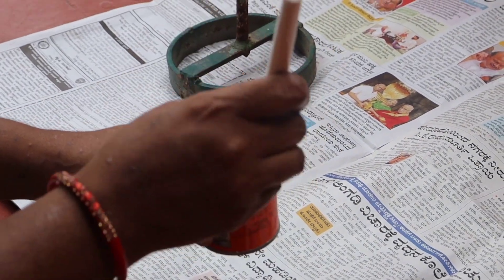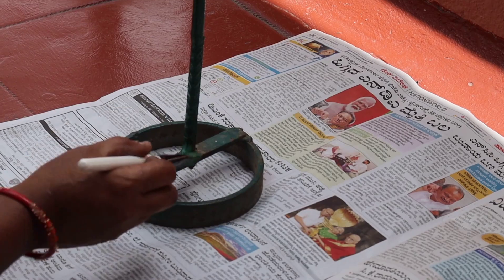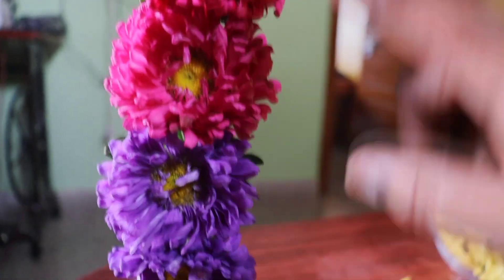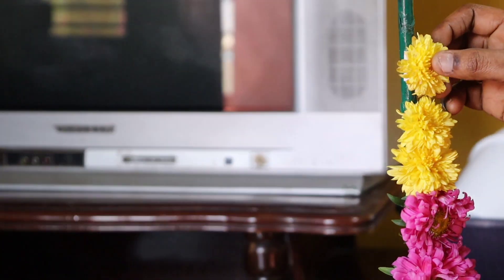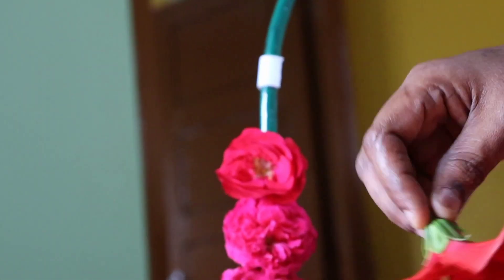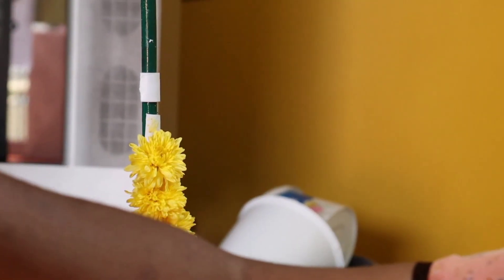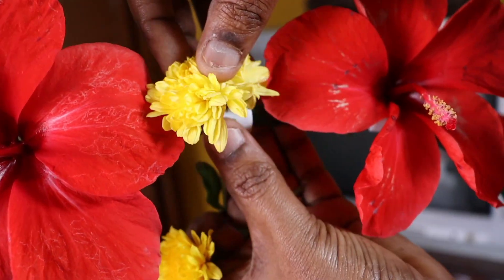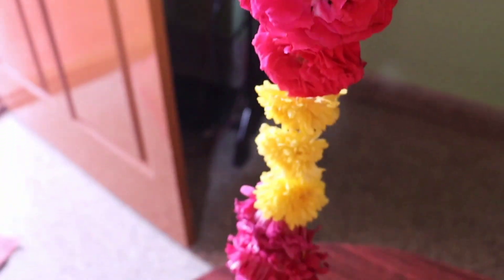easy and simple Vara Mahalakshmi flower decoration